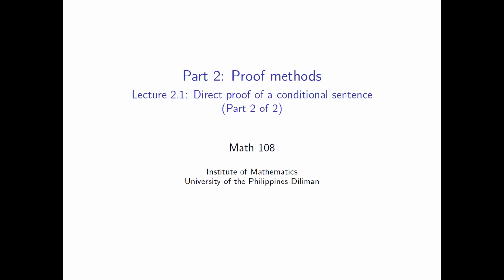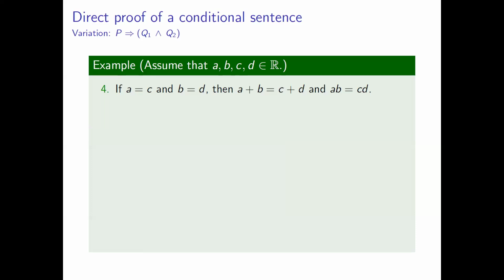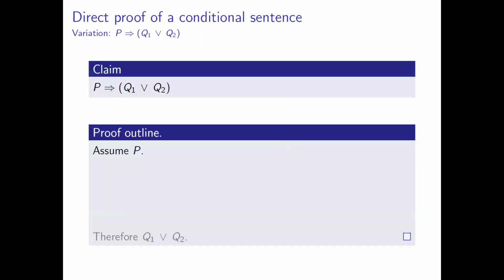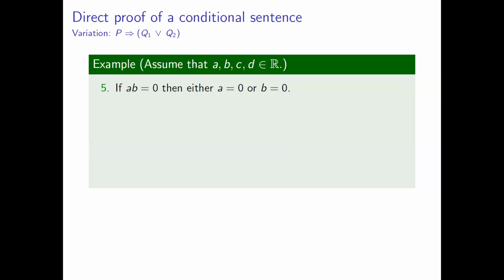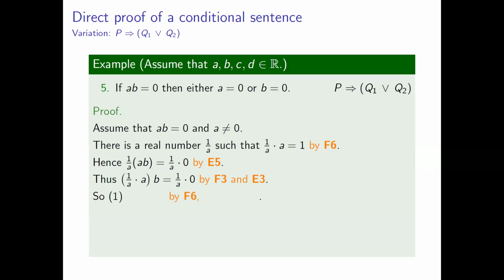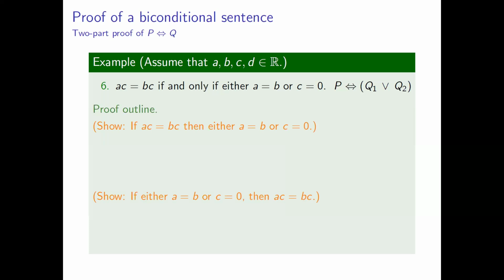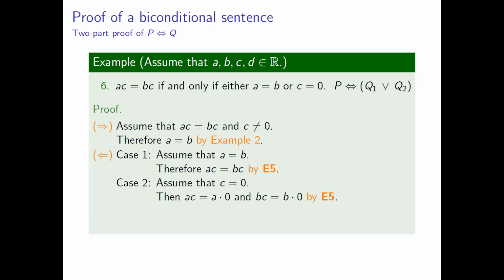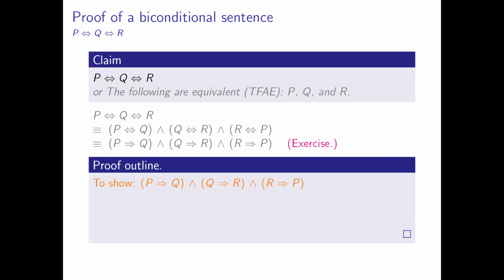Lec 2.1 part 2